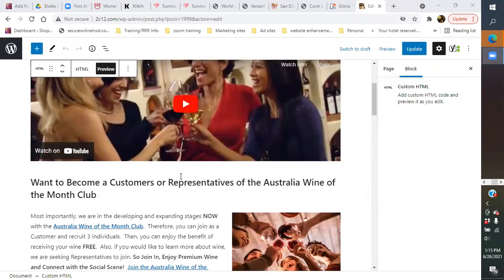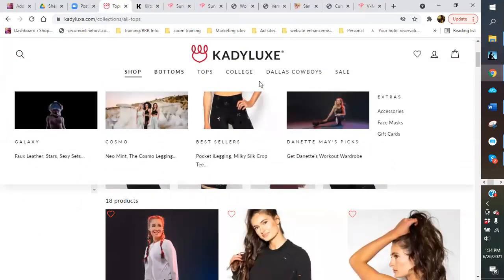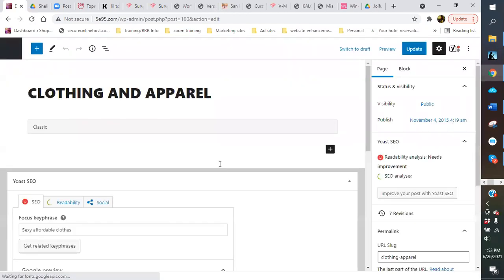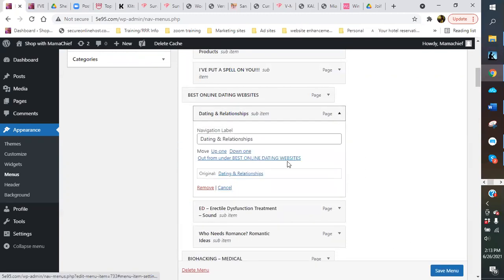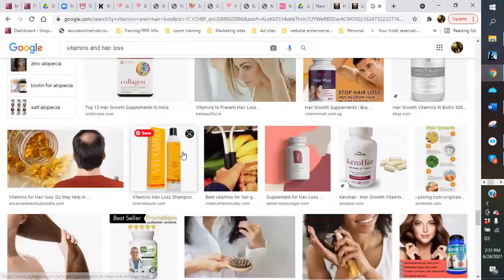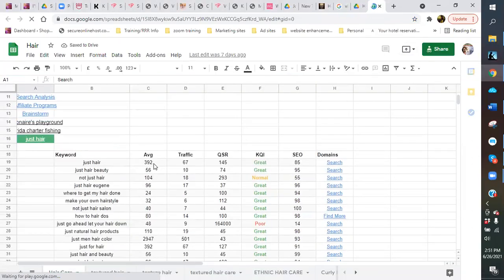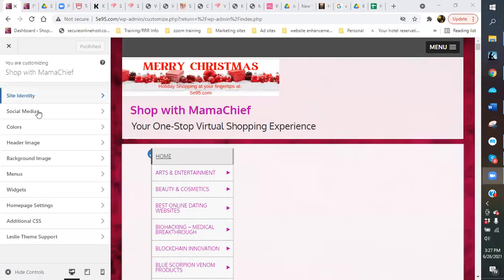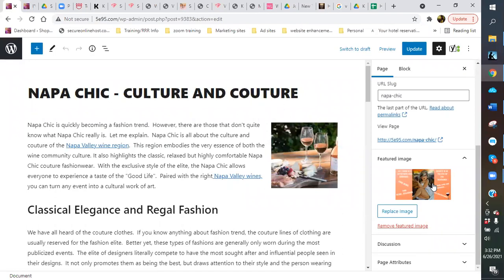general questions, modifying page, adding new offers and modifying category page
This training covers a lot from fixing a student's wine page to adding new content as pages and into the category page itself.  As bloggers, we are always striving to keep our websites fresh, entertaining and trending.  This training demonstrates how to get your site better with new content and marketing skills.